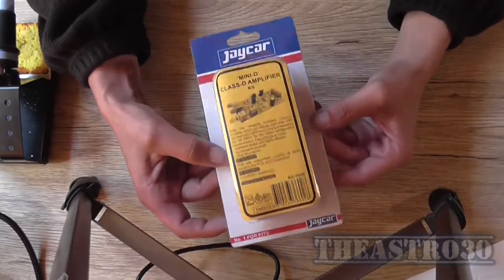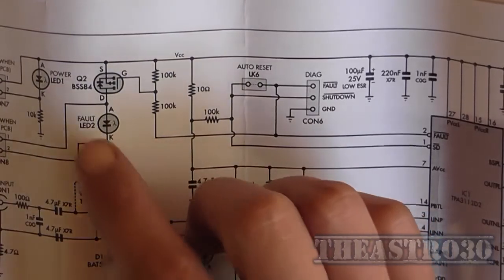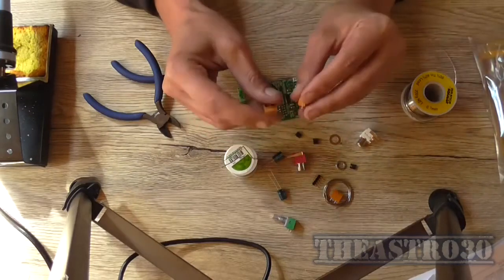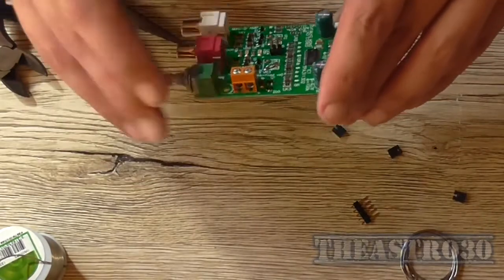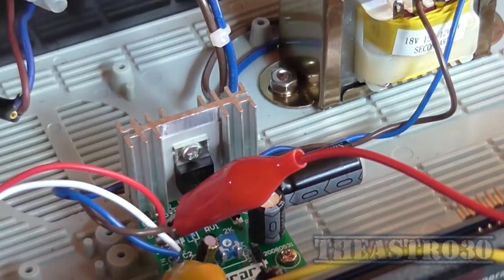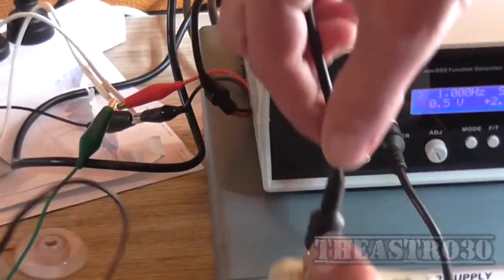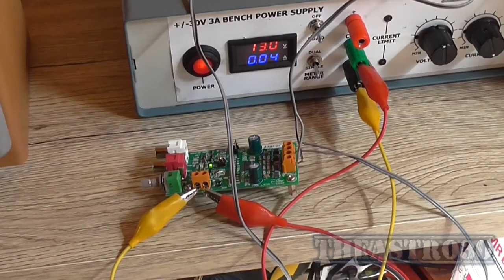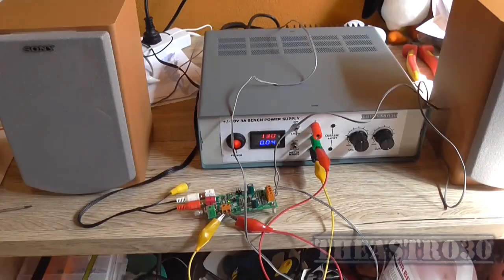TPA3113 Class D Amplifier Kit Build & Test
In this video, I build a little Class D amplifier kit from Jaycar designed by Silicon Chip magazine. This little 10W+10W module's performance is quite impressive for what it is (even if it does measure a little "noisy" on an oscilloscope).